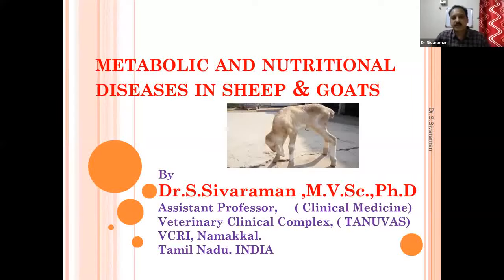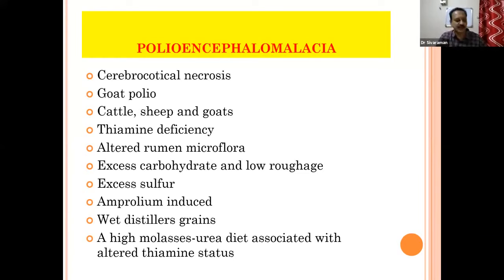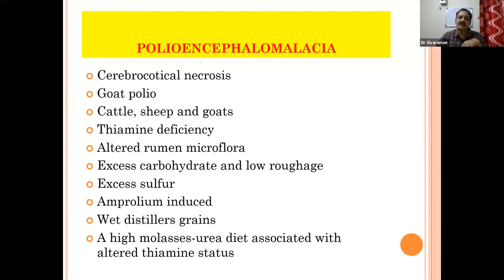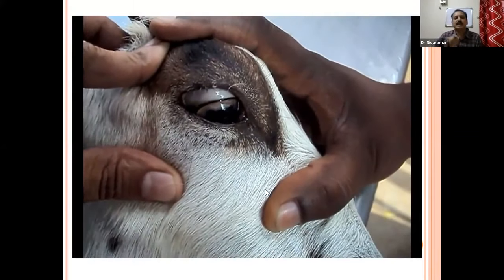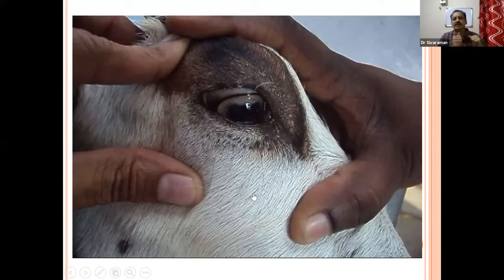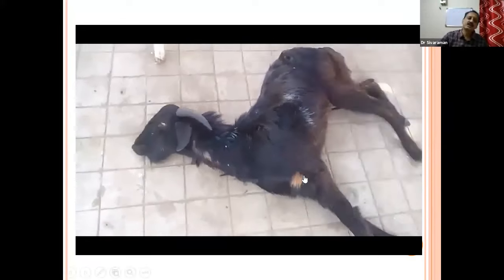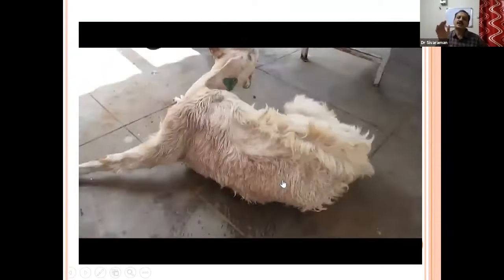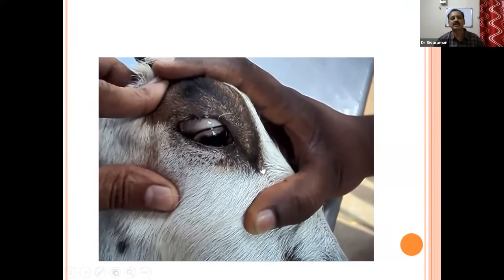Polioencephalomalacia ( PEM ) by Dr. S.Sivaraman Assistant Professor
Sathya zerograzing  aims at promoting zerograzing of sheep & goats. It provides an opportunity for beginners to learn about farming and to utilise the entrepreneurial opportunities in sheep & goat sector.  Sathya zerograzing helps field vets  also to help themselves to support sheep & goat farmers.